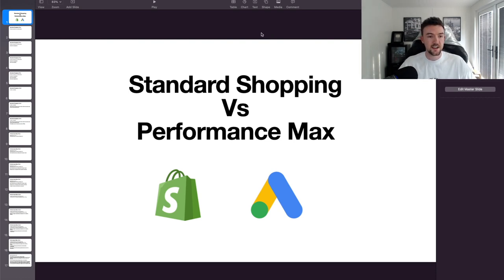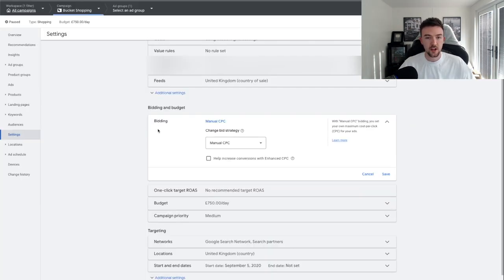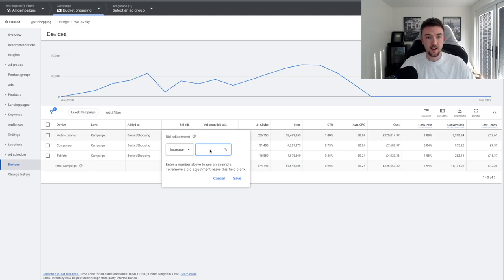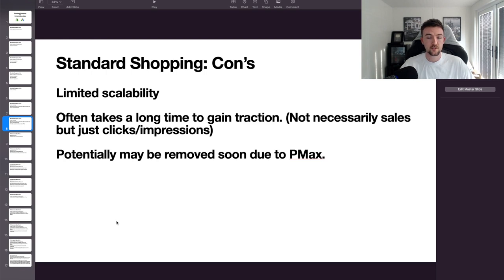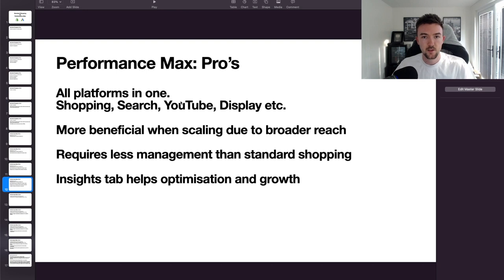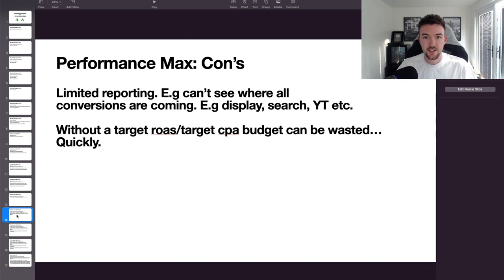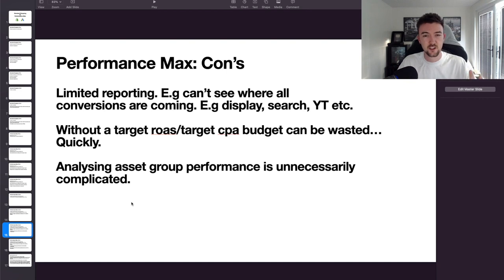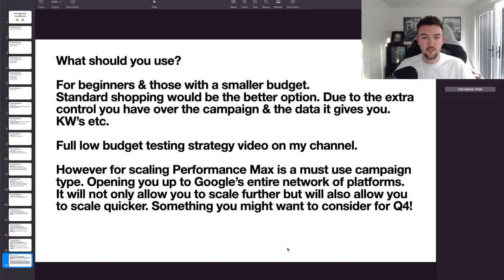Standard Shopping Vs Performance Max - Which One Should You Use? Google Ads - Shopify Dropshipping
Should you be using standard shopping or performance max campaigns on google ads. Watch this video to find out which is best for you!